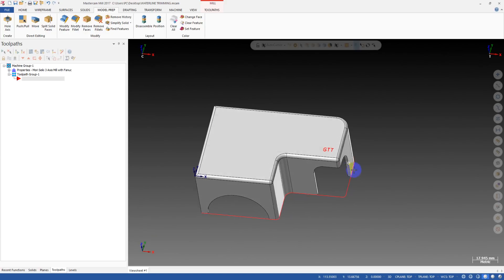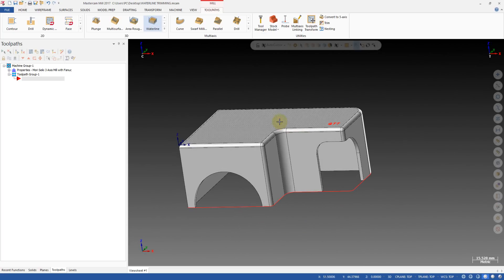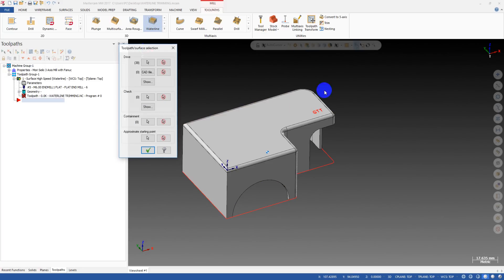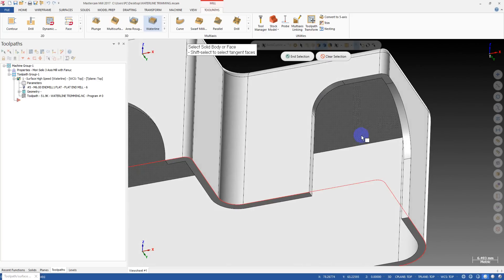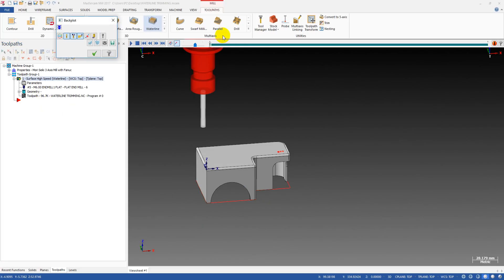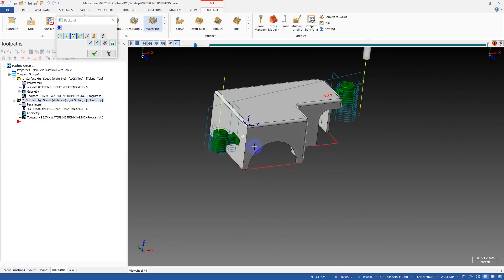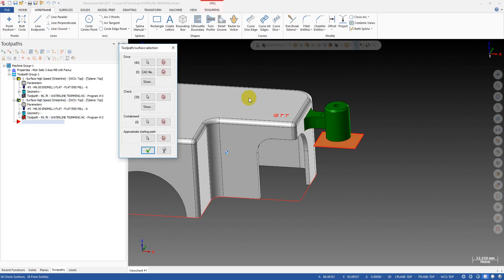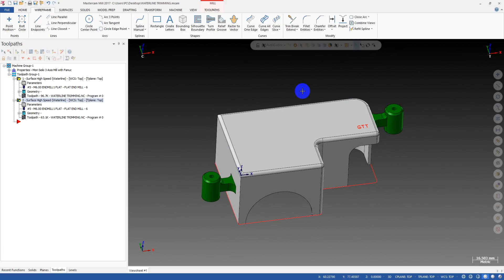Mastercam 3D Tip: Waterline Toolpath Trimming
This tip will show you how to get a trimmed waterline toolpath with no  unwanted cutting moves on areas that have no material.